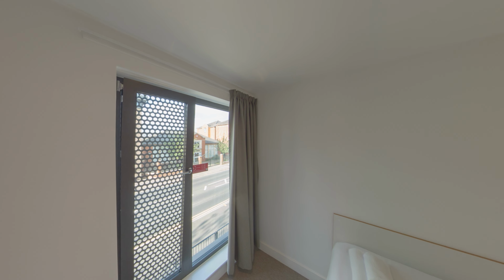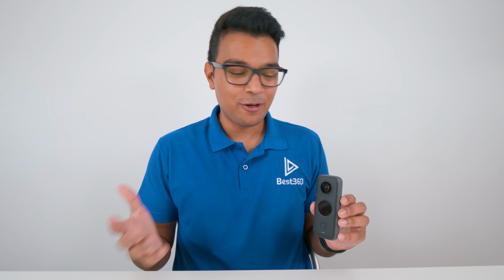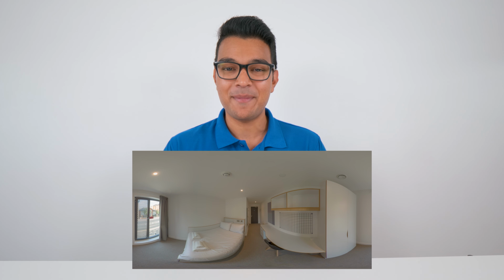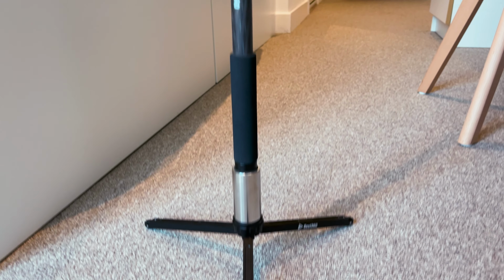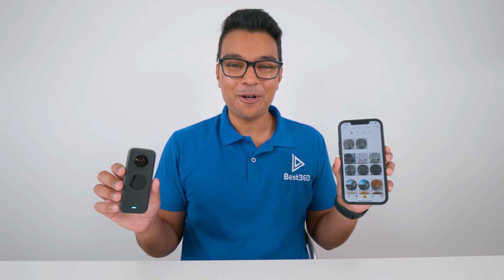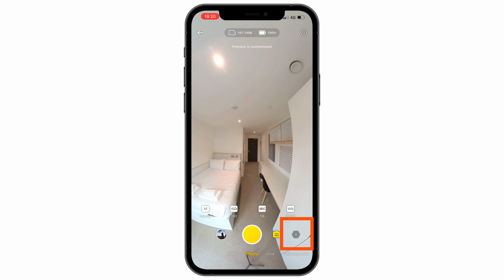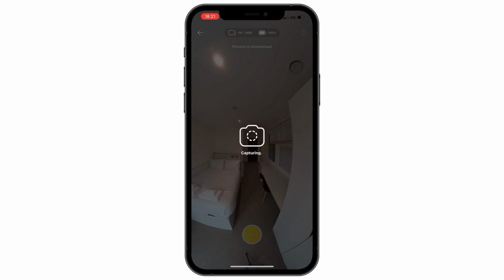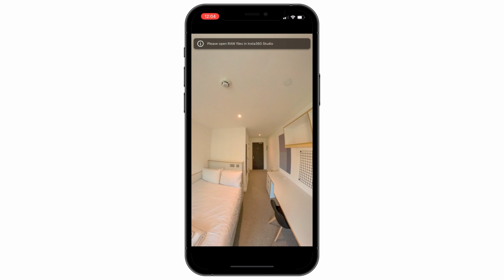How To Capture The Best Interior Photos For Virtual Tours Using Insta360 ONE X2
FREE DOWNLOADS 🔥
Never record blurry or noisy 360 video ever again

TIMESTAMPS
00:00 Intro
00:10 Things you need
00:25 Why HDR Photo mode
01:55 Set up Best360 Monopod
02:28 Capture HDR photo